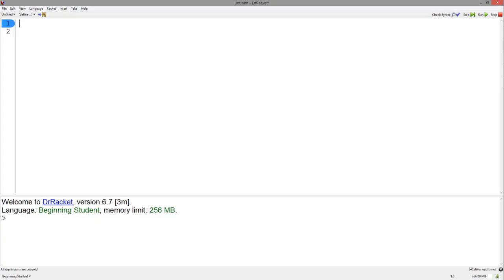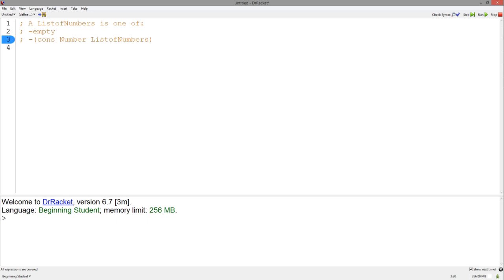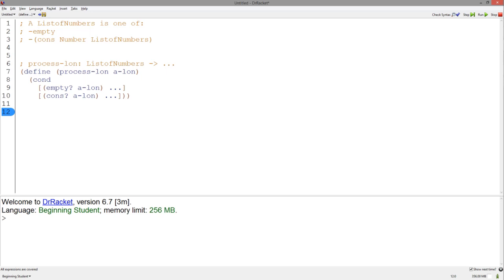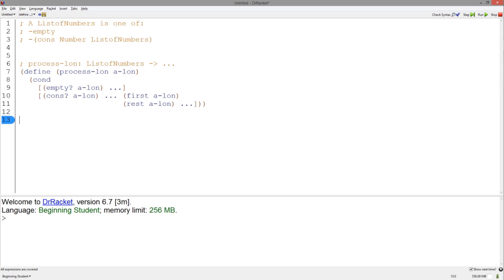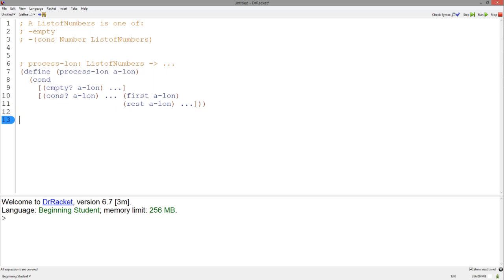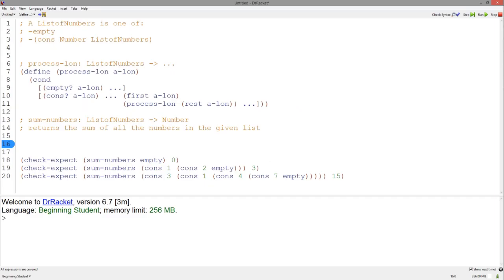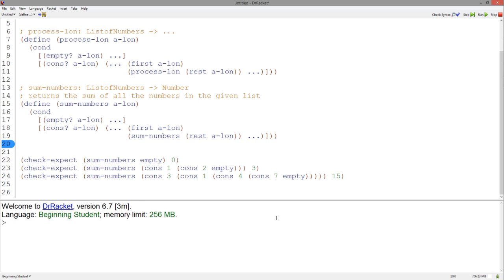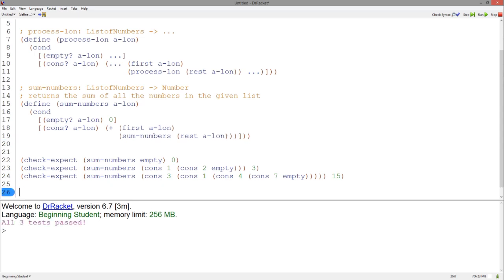Design Recipe: Templates for Lists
Here is a brief video covering templates for lists.